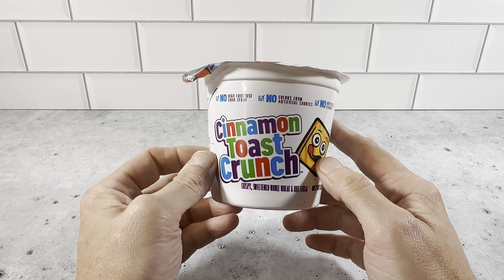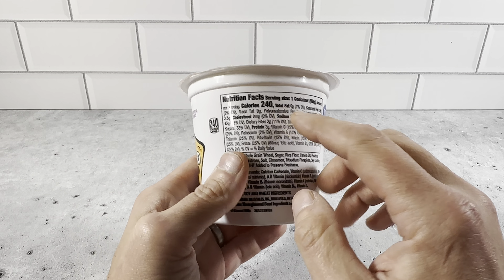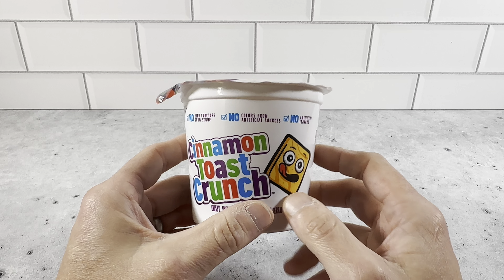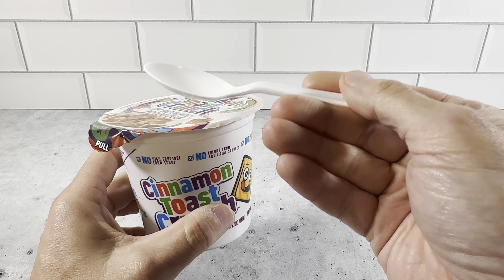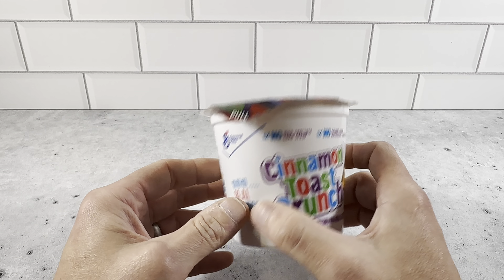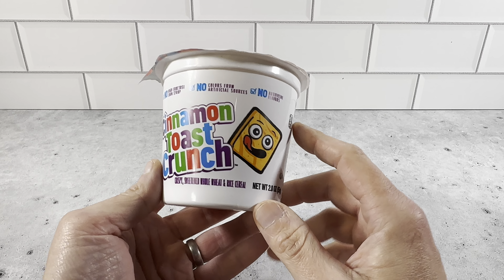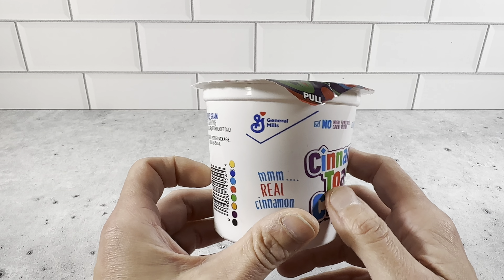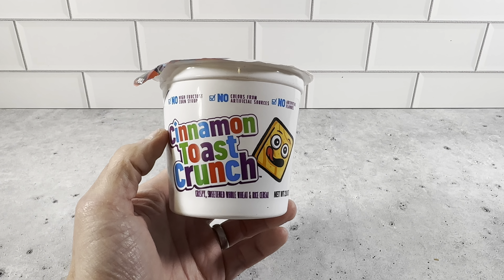Cinnamon Toast Crunch Cereal Cups - Singe Serving Cups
Review of Cinnamon Toast Crunch Cereal Cups - Singe Serving Cups.